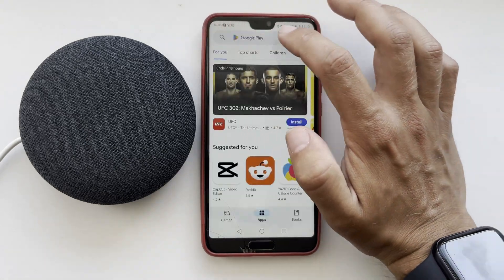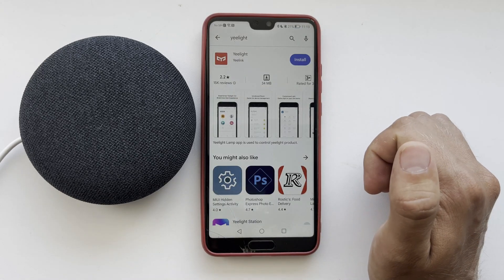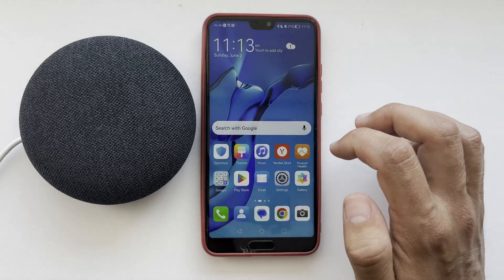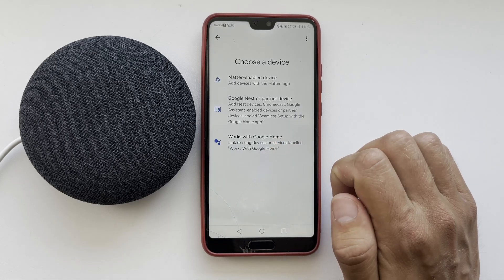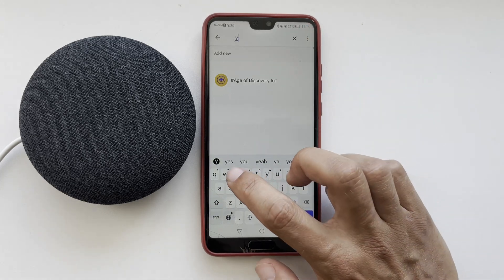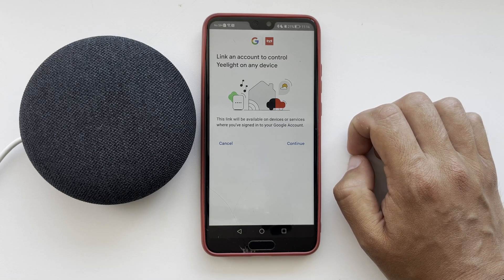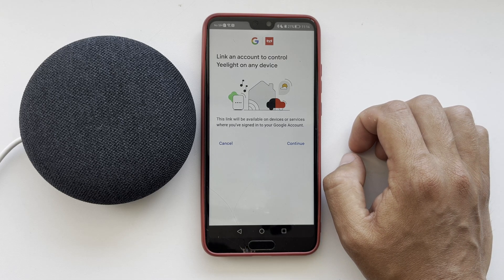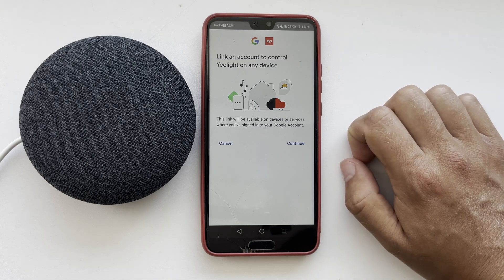How To Add Light To Google Home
How To Add Light To Google Home 2024
Today you will find out How To Add Light To Google Home
let's go
Find and install the application of the manufacturer of your light bulbs
For example, Yeelight/govee
Add your light to the Yeelight app
After that, open the google home app
devices
add
works with google
find Yeelight
continue
Link your Yeelight account to your google home account
After that, all devices from Yeelight app will be added to the Google Home app
That's it, now you know How To Add Light To Google Home